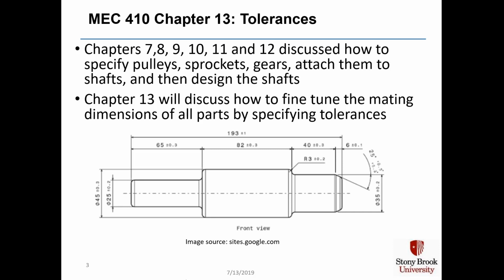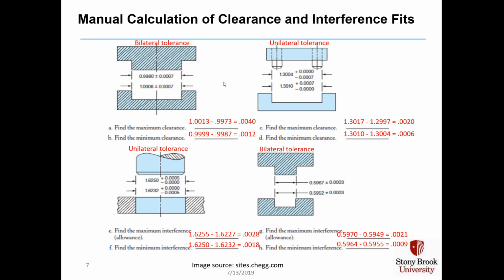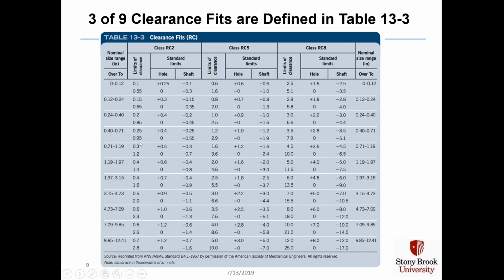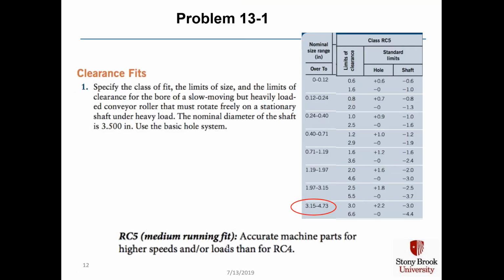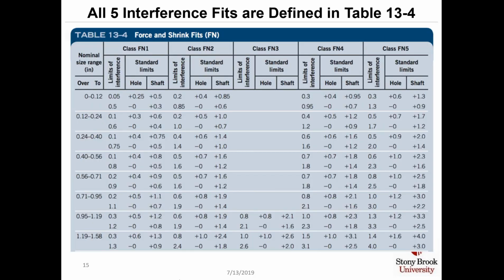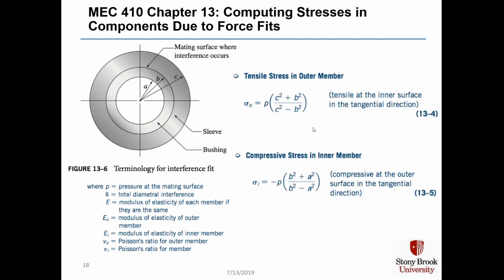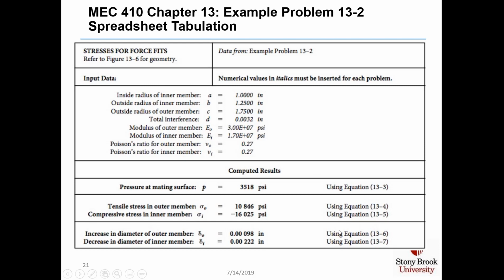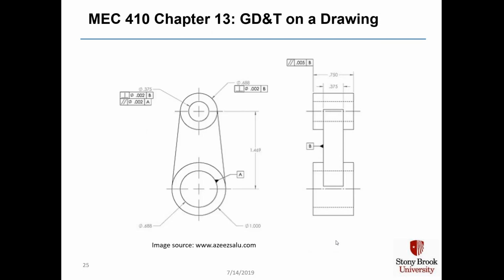MEC410 Chapter 13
Stonybrook University MEC410 chapter 13 video